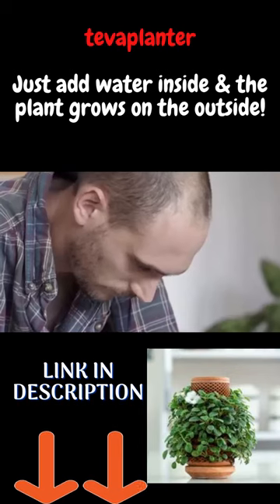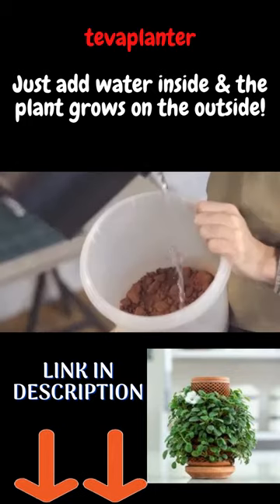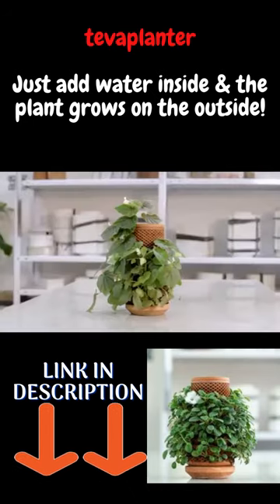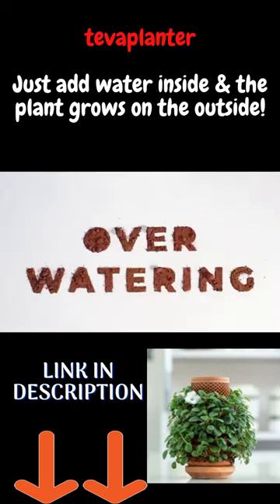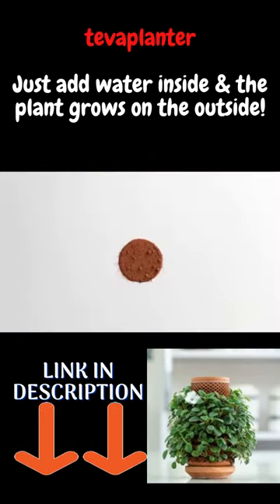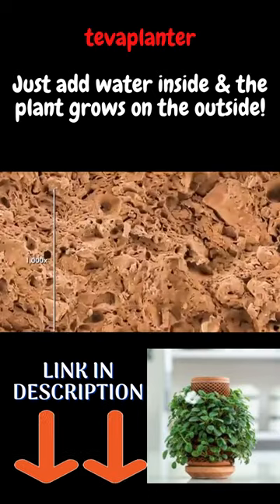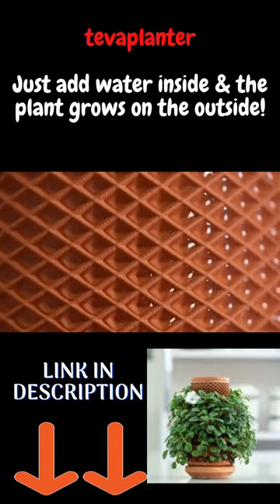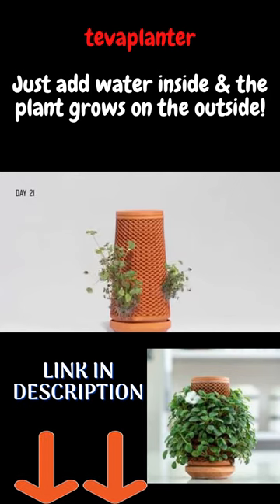Just add water inside & the plant grows on the outside!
The terraplanter is a vessel that acts as a water bank. The water is held in the vessel and is slowly diffused through the material to the cells on the surface for the plant to drink.  Just add water inside & the plant grows on the outside.

^^ Be sure to LIKE & SUBSCIBE as well ^^